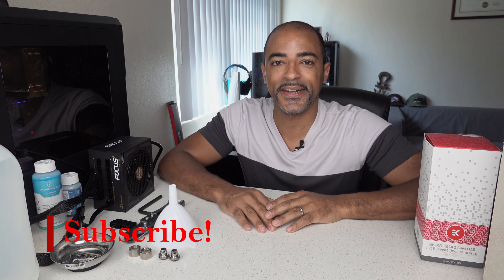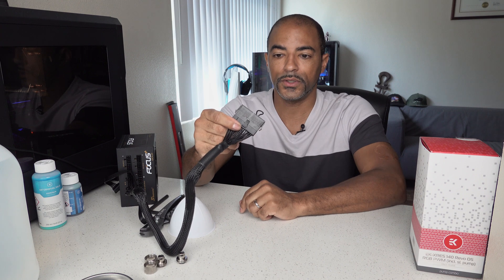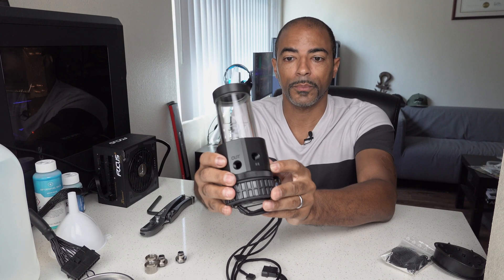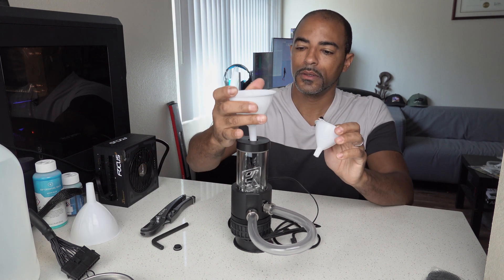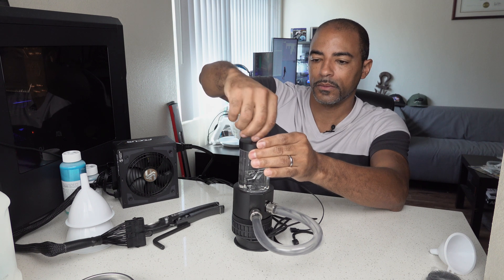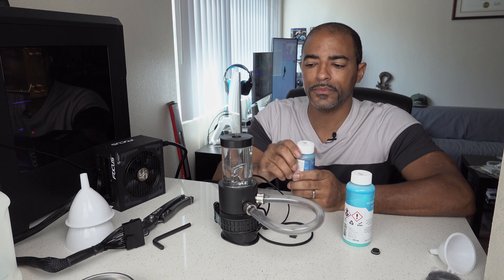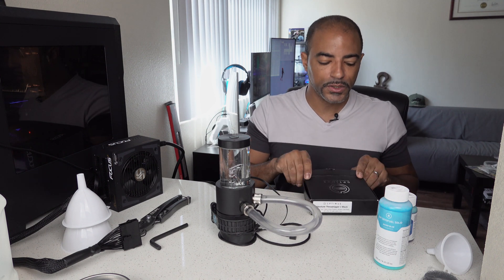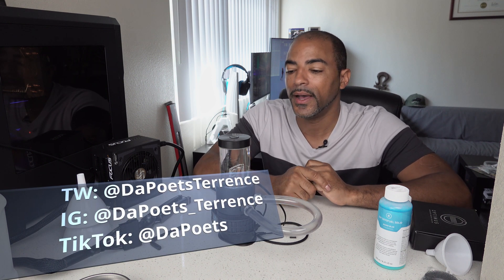Test Your Water Cooling Pump Beforehand! EK-XRES 140 D5 RGB PWM Pump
Here we are testing a new D5 pump from EKWB before it goes into this Ryzen Threadripper 3970X system as a 2nd pump to aid in the flow rate and to ensure redundancy as there will be two PCs in this Phanteks 719 case.

Building a custom PC has it's rewards, maintaining that PC is a privilege.  When you spend many many hours building your water cooled PC, you have to take care of it in order to maintain it's peak performance.   This Custom Water Cooled PC is called Deep Blue.  Inside is a 3rd gen Ryzen Threadripper 3970X, 64 GB of 3600mhz Ram, ~50 TB of storage, a VEGA 64 on Water, all held together by the TRX40 Gigabyte Aorus Master Motherboard.  The majority of it's water cooling hardware is made by EKWB, which is comprised of a D5 RGB pump, 3 radiators, numerous fittings, and an extra reservoir.